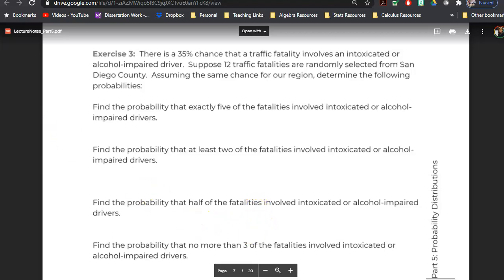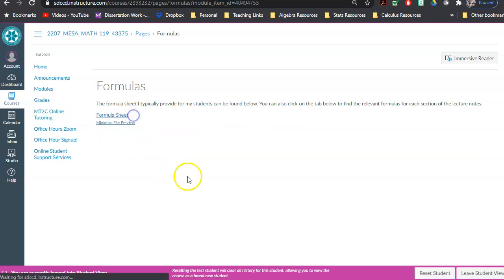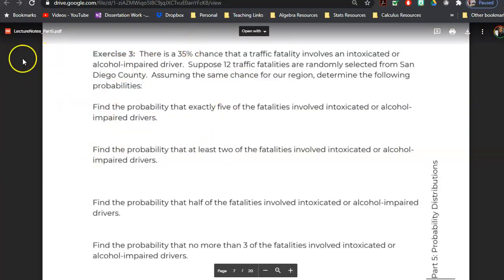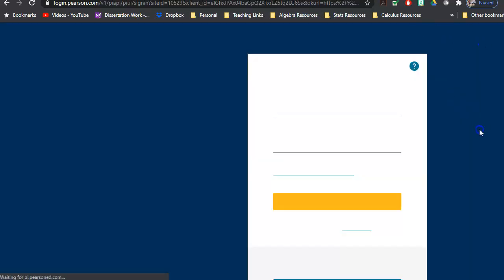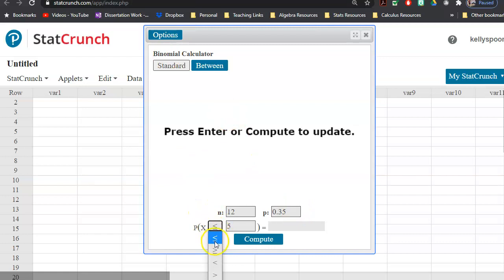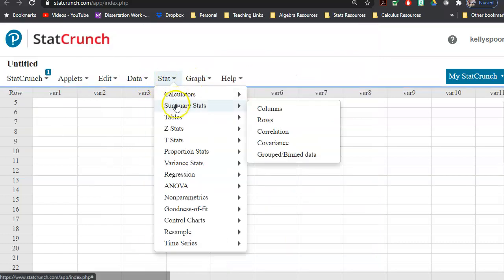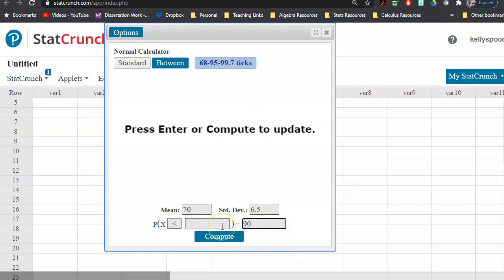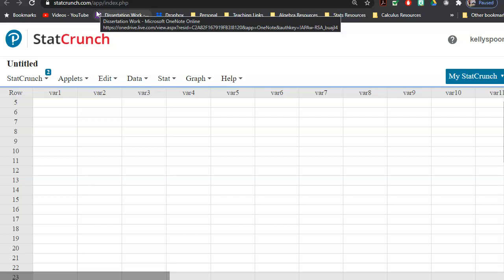8k 119: Week 4 Announcement